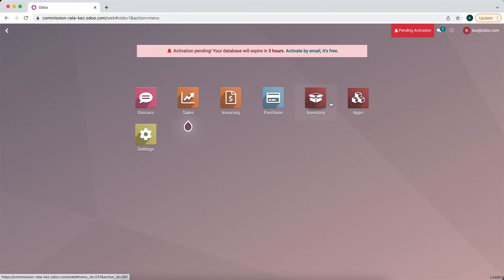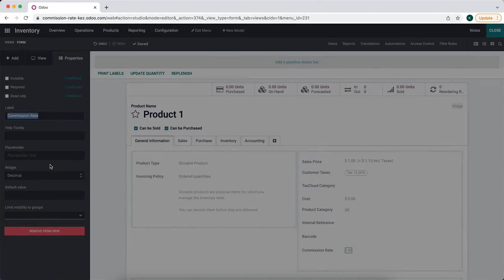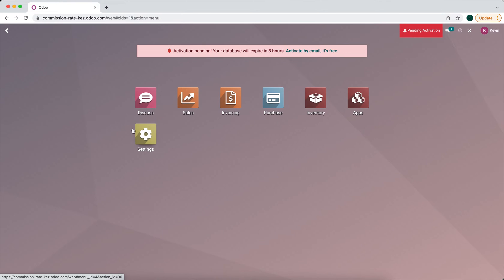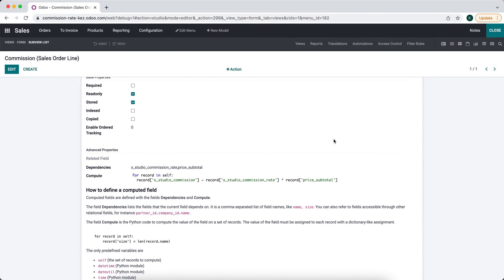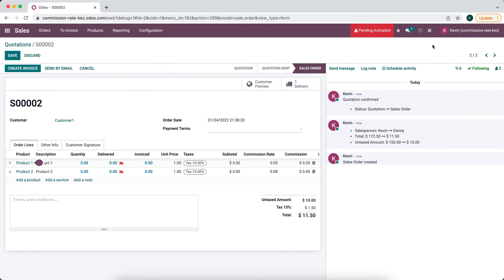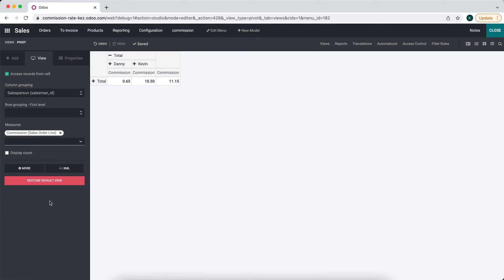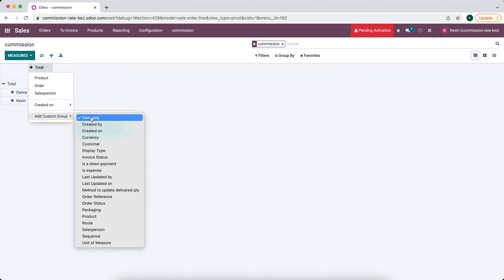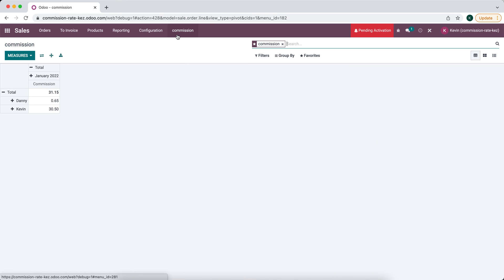How To Calculate Commission for Salespeople in Odoo V15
In this video I demonstrate a simple way to calculate salesperson commission rate.  This can be used as a guide to create a much more complex commission plan.  Every company calculates commission differently. Keep in mind there is an out of the box solution by using Odoo spreadsheets!